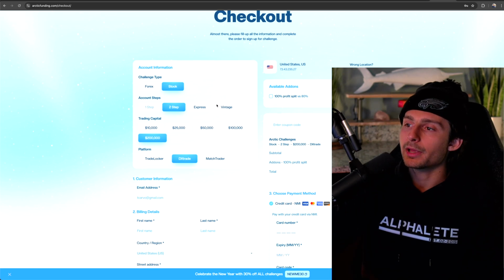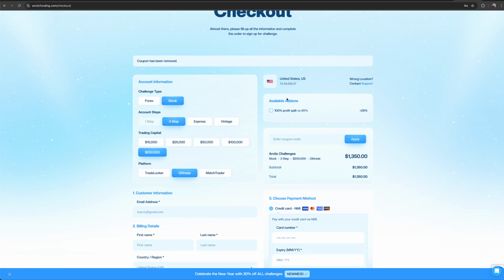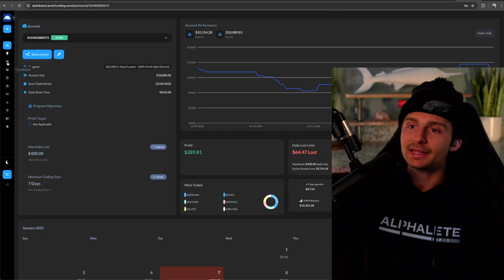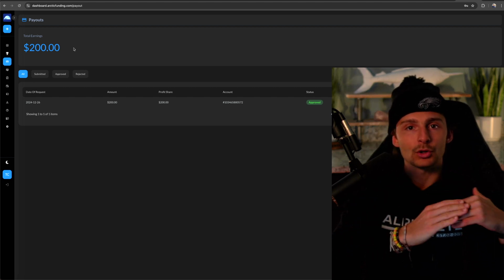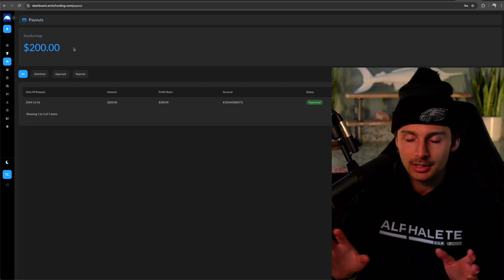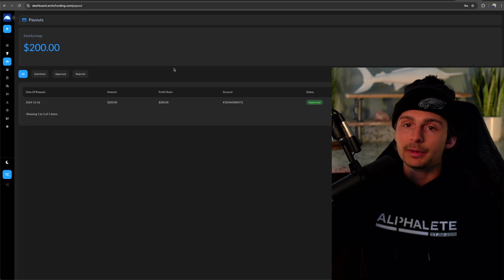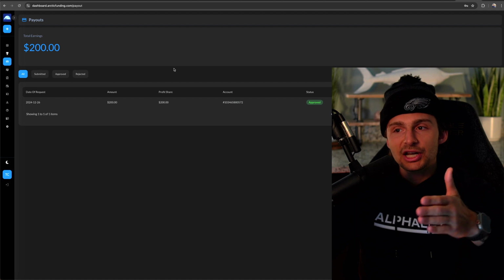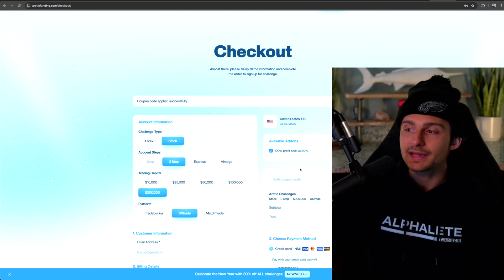I Got A Payout With Arctic Funding - Here's How Long It Took...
I tried out the new prop firm arctic funding and just got my first payout. Here's how it all went.